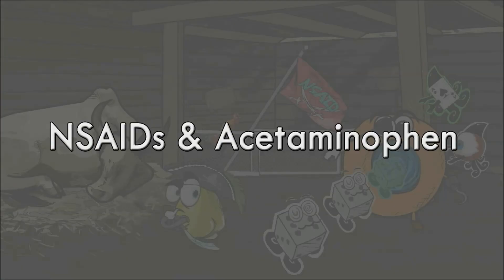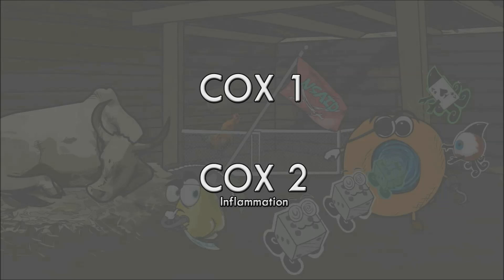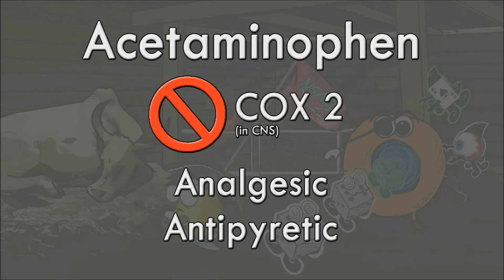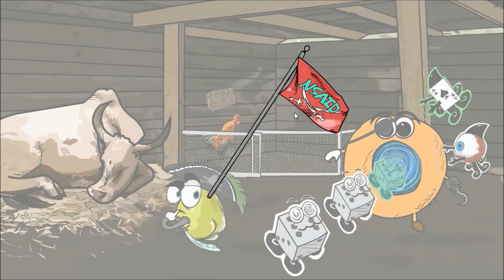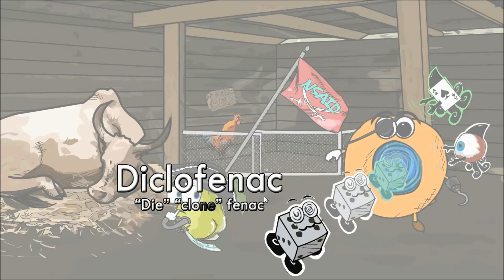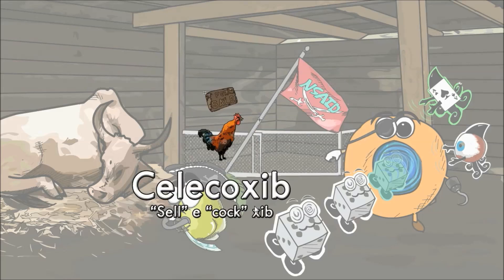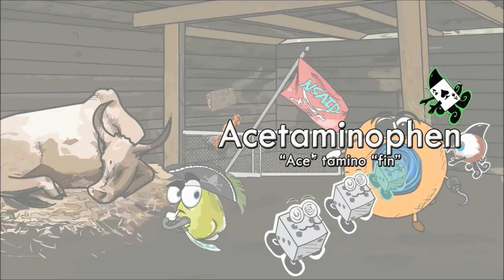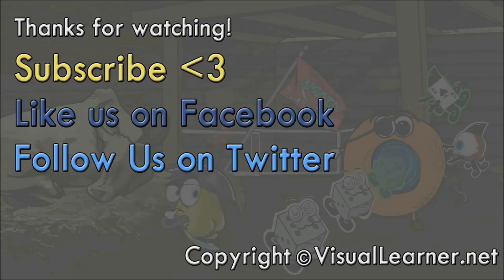NSAIDs & Acetaminophen - Learn with Visual Mnemonics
Visual Learner Studios uses visual mnemonics to teach pharmacology fast and efficiently.

NSAIDs are a class of drugs that has analgesic, antipyretic and anti-inflammatory properties. They work by inhibiting the enzyme Cyclooxygenase, which is responsible for catalyzing the formation of prostaglandins and thromboxane from arachidonic acid. Prostaglandins have a wide range of functions within the body including the regulation of inflammation. Therefore, by stopping the synthesis of prostaglandins, an overall anti-inflammatory effect occurs

COX has two main isoenzymes, COX-1 and COX-2. COX-1 has a role in many physiological processes, one of which is protecting the stomach mucosa from the acidic environment. COX-2, on the other hand, mainly functions in inflammation. Therefore, the wanted effects of NSAIDs are actually from inhibiting COX-2 specifically. Most NSAIDs are non-selective COX inhibitors, meaning that they inhibit both COX 1 and 2. As a result, prostaglandin levels in the stomach can be reduced and the risk of stomach or duodenum ulceration increases. Selective COX-2 inhibitors were developed to avoid this problem, but in practice they are usually used for different conditions and they present with their own set of adverse effects which we won’t delve into today.

Happy Studying!